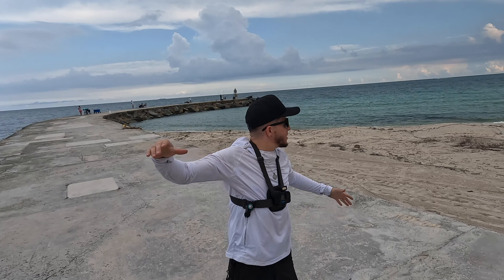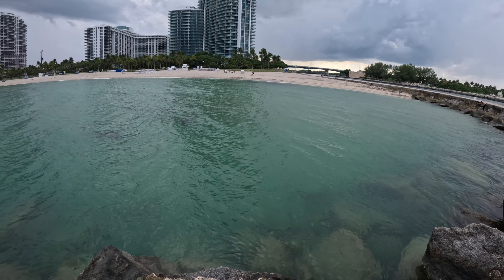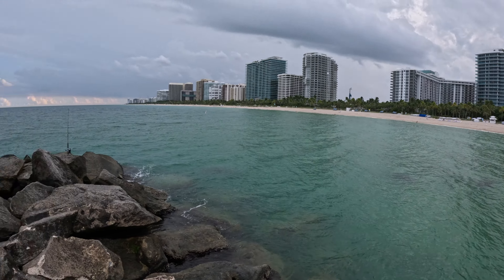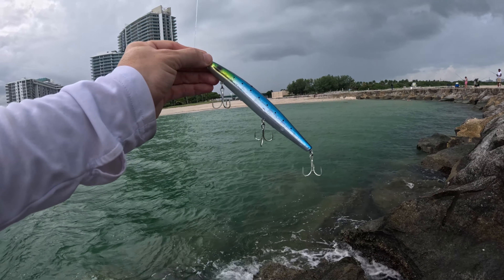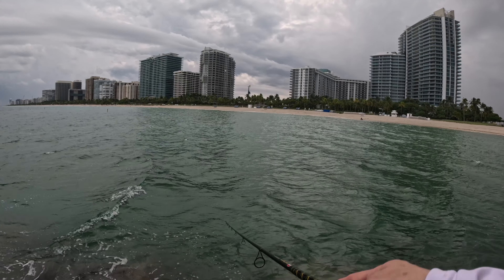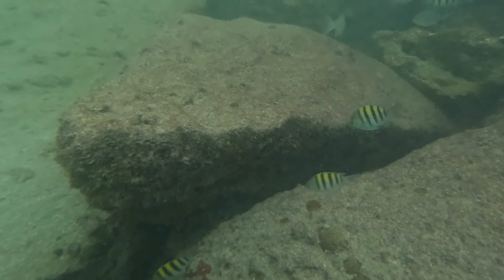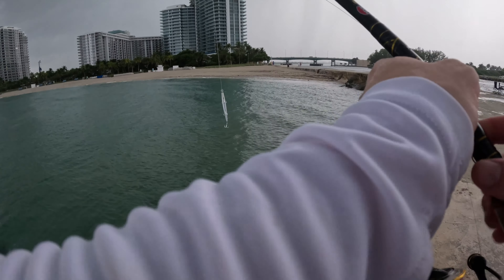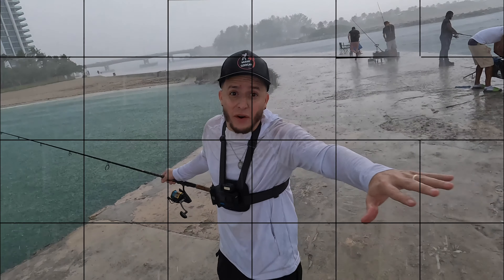When fishing goes from bad to worst in a storm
Watch what happens when fishing on the most dangerous inlet (HAULOVER INLET) when a storm hits. From bad luck to pure chaos, this is a fishing trip you won't forget!